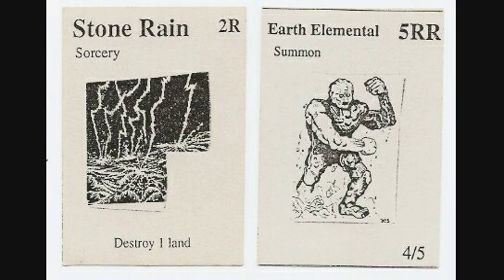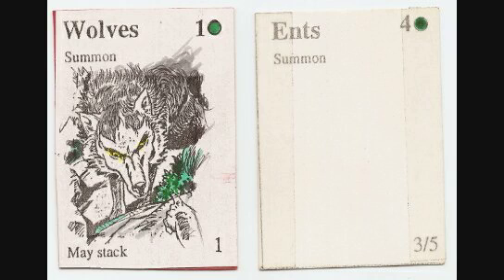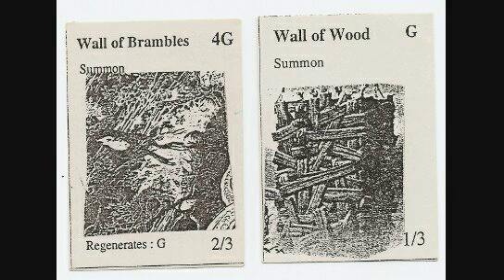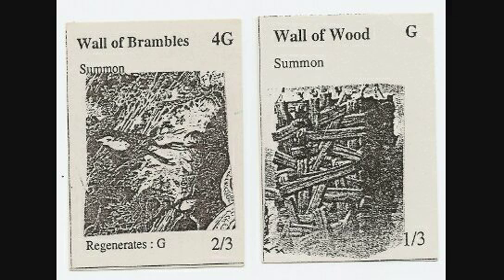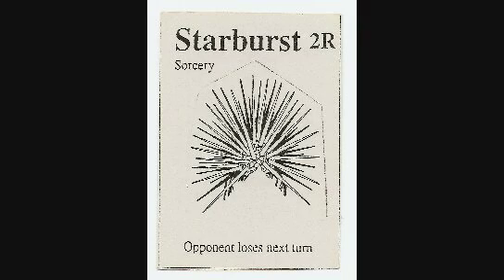Week 34 Thirtyfour! Pre- Alpha Ancestral Recall and a RED Time Walk?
This week I share with you cards that predate Alpha! This includes an Ancestral Recall, and the legendary red Time Walk!